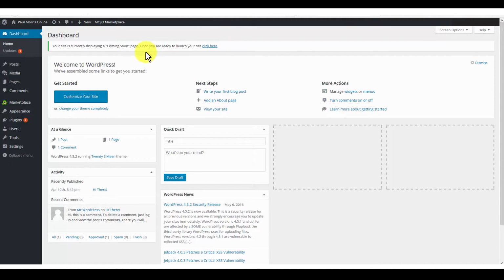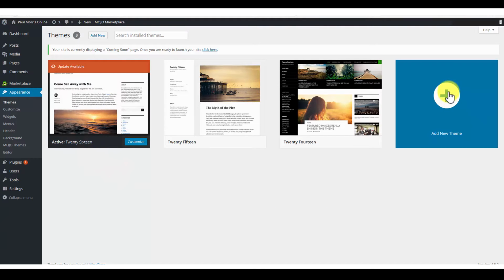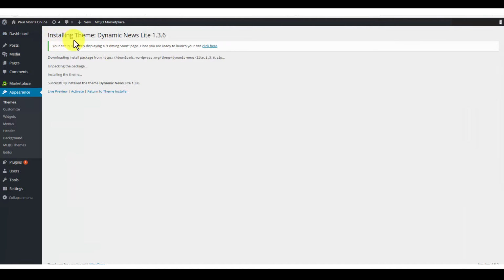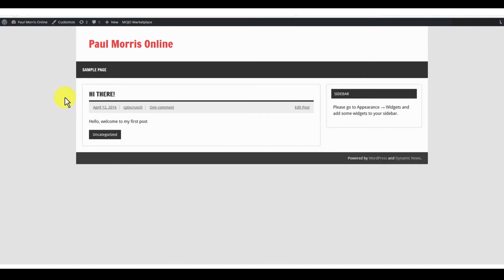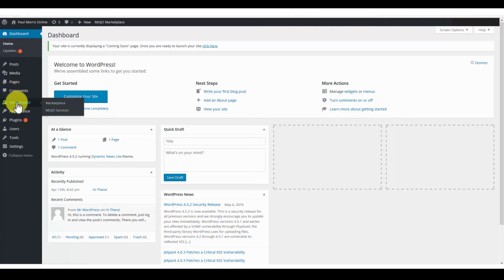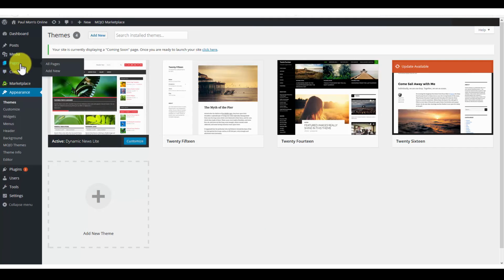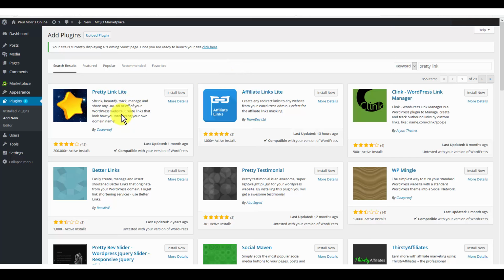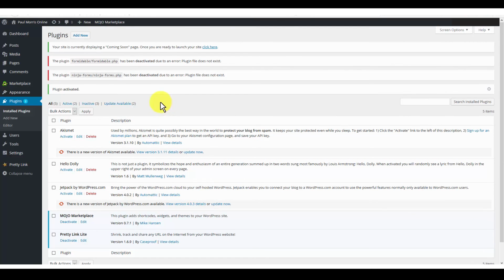wp theme selection pretty links plugin